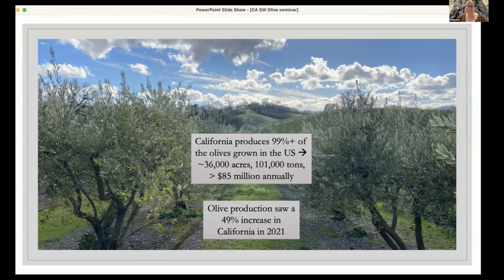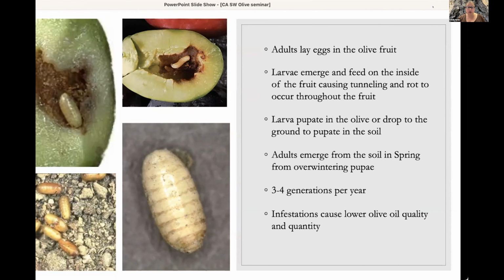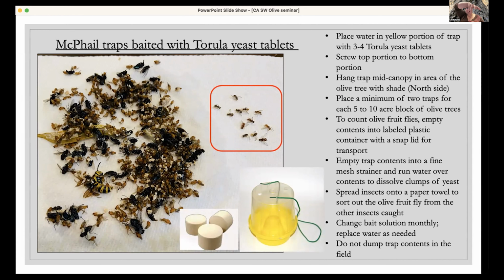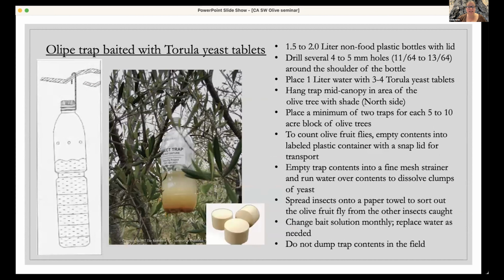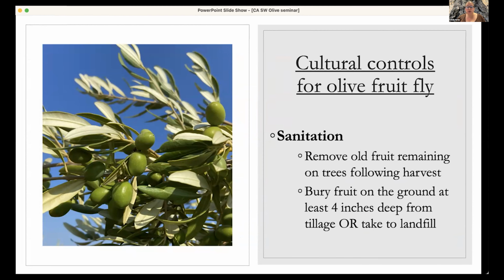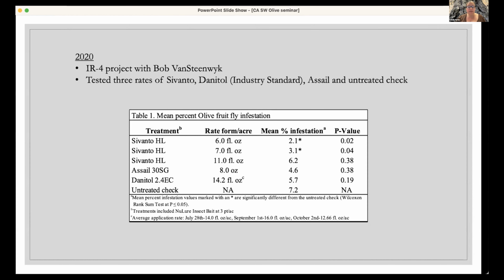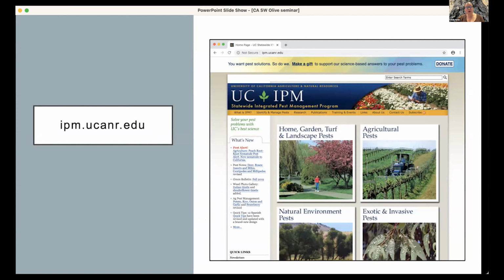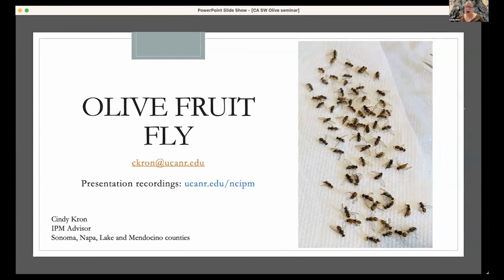Talk #2: Olive Fruit Fly with Cindy Kron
UC ANR IPM's Cindy Kron gives a talk on olive fruit fly, analyzing its prevalence, life cycle, methods of mitigation, and provides a glimpse at what the future holds for managing this pest.